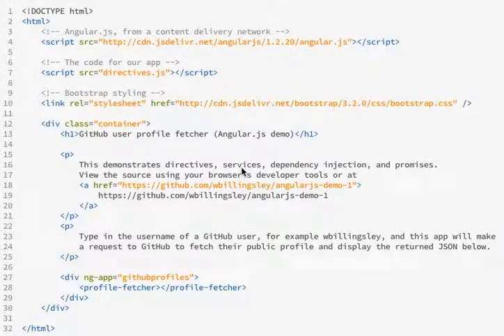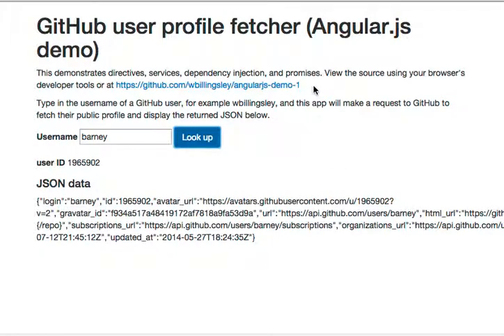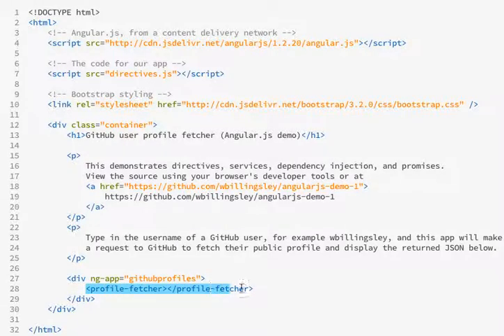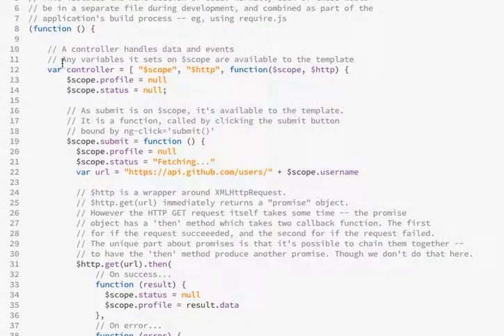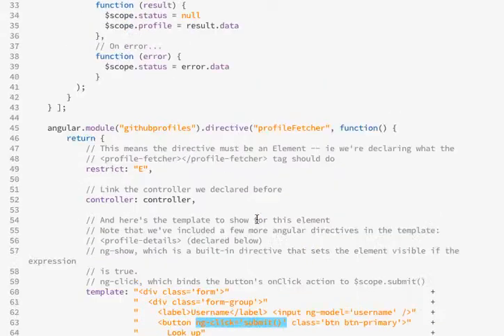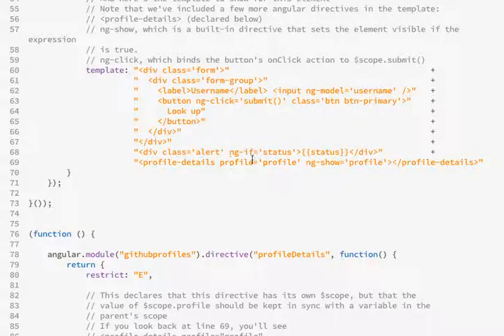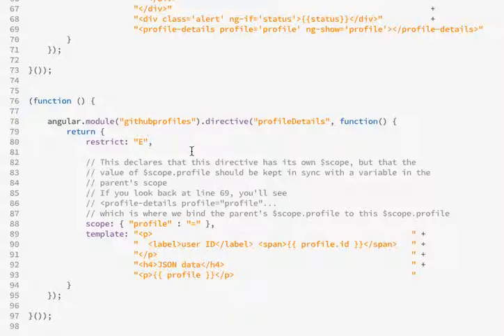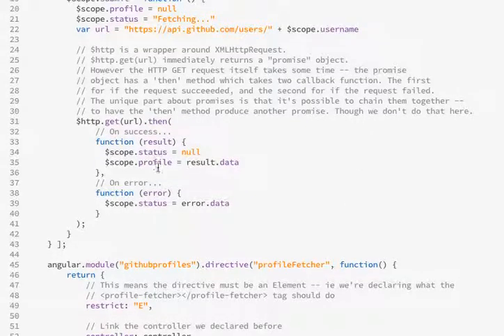COMP391: Angular.js demo